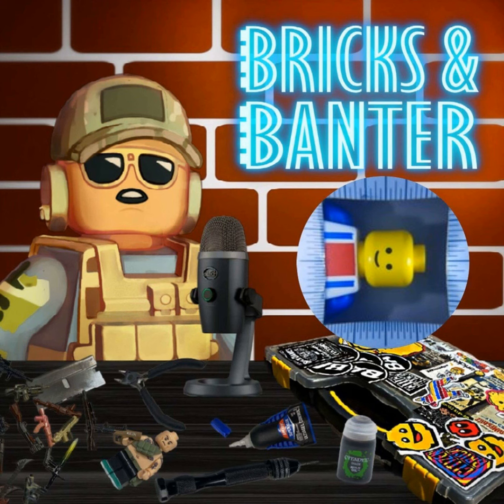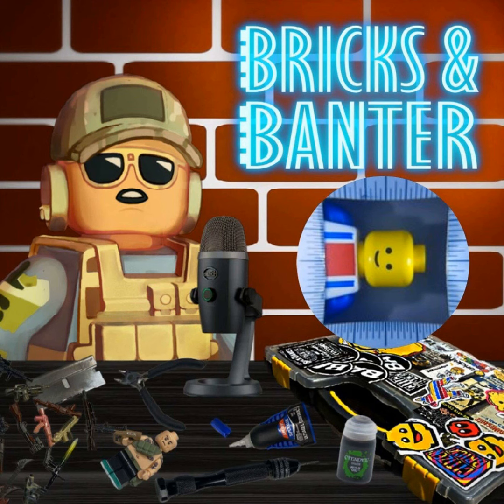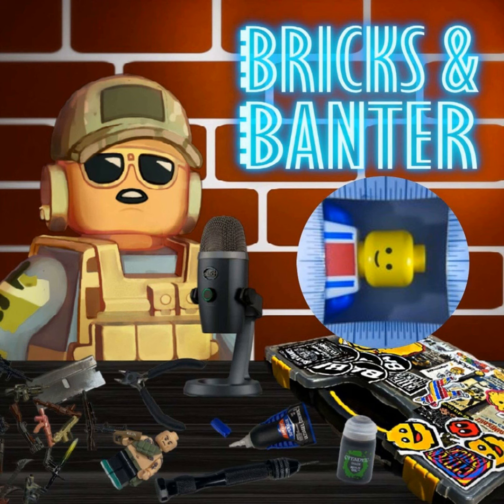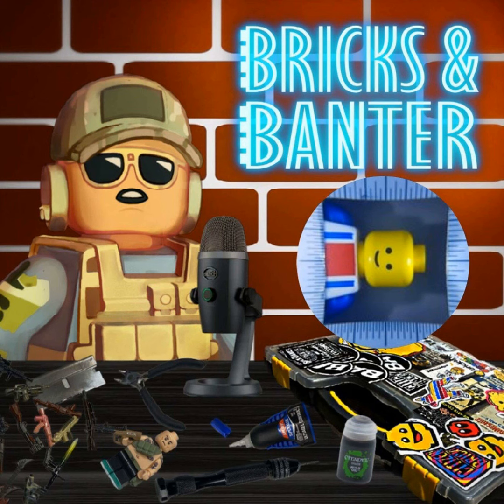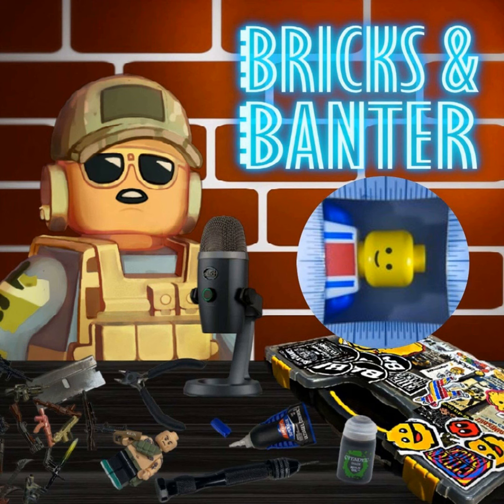EP 26 - Lando_bkm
In this episode, I discuss with Lando his initial discovery of Brickmania, the strangeness of the LEGO Minifigure anatomy, his first Minifigure designed, and so much more! Make sure to follow Lando on Instagram if you're not already, it is @lando_bkm

Check out this episode's wrap-up post on our Instagram page.